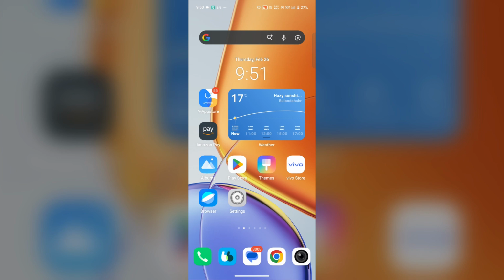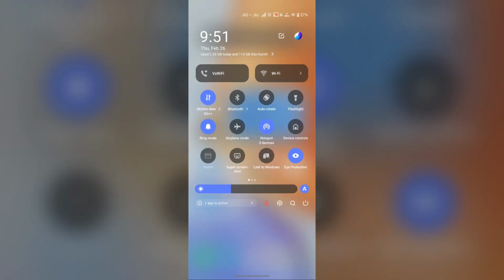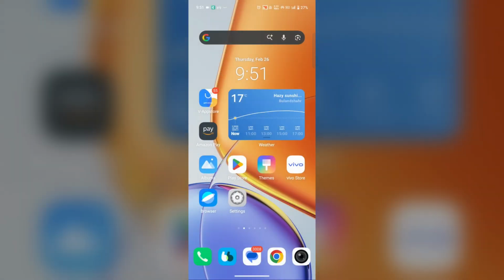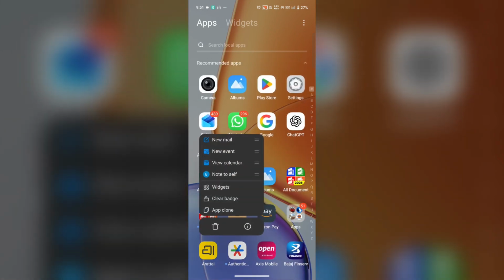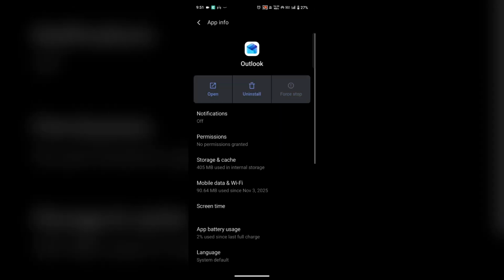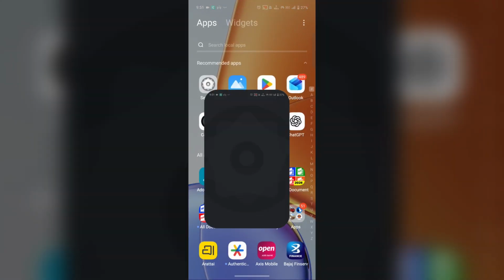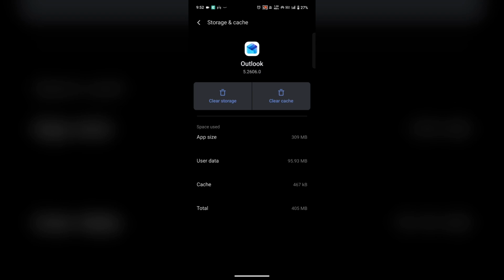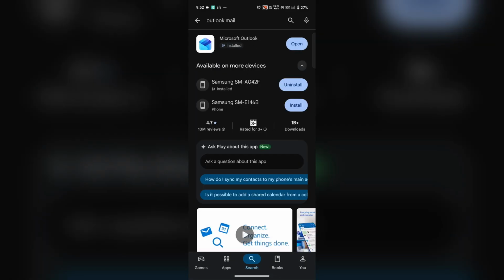How to Fix Outlook App Crashing on Android – Closing, Freezing and Not Responding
Struggling with the Outlook app crashing on your Android device? Explore our comprehensive guide to troubleshoot freezing and unresponsive issues effectively.